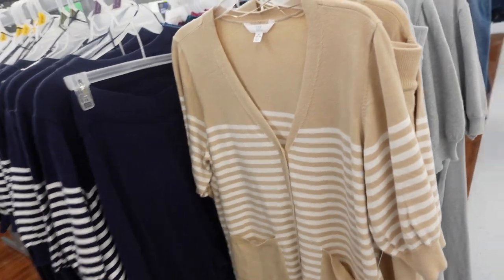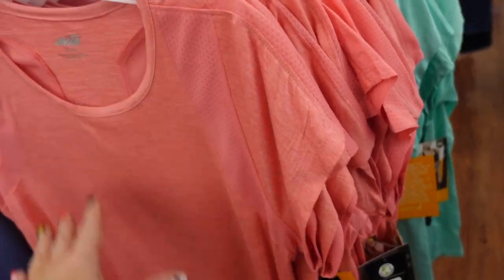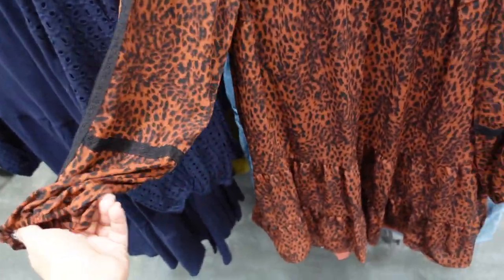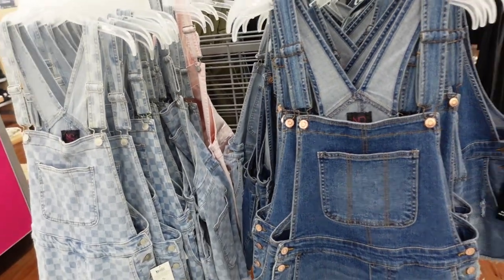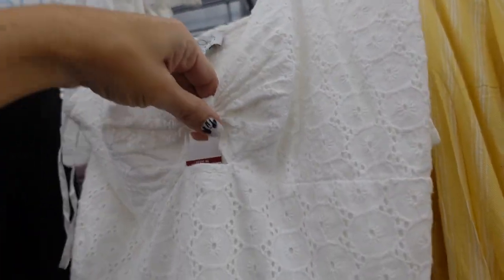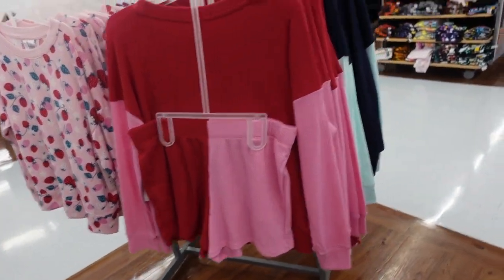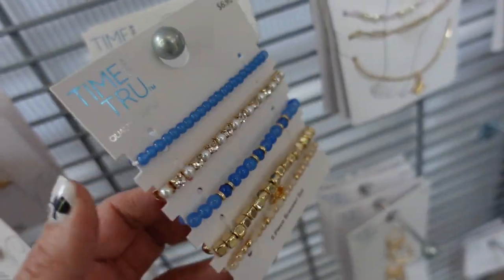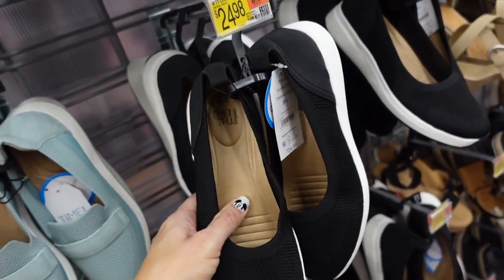WALMART SHOP WITH ME | NEW WALMART CLOTHING FINDS | AFFORDABLE FASHION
TIME AND TRU SWEATER AND PANT SET

NO BOUNDARIES RING BLOUSE

TIME AND TRU LINED DENIM MOTO JACKET

TIME AND TRU V NECK T-SHIRT DRESS

SOFIA VERGARA FLUTTER SLEEVE BELTED DRESS

FREE ASSEMBLY DENIM JACKET

FREE ASSEMBLY DOUBLE BREASTED TRENCH

TIME AND TRU FLUTTER SLEEVE DRESS

AVIA CREWNECK TSHIRT

NO BOUNDARIES TEXTURE BUTTON SHIRT

SOFIA PEPLUM TOP

SOFIA EYELET 3/4 SLEEVE TOP

SOFIA OFF THE SHOULDER TOP

TIME AND TRU BALLOON SLEEVE PRINTED TOP

TIME AND TRU GRAPHIC TEE

TIME AND TRU POLO SWEATER

TIME AND TRU SLEEVE LESS MOCK NECK DRESS

TIME AND TRU HENLEY CHAMBRAY DRESS

TIME AND TRU LONG SLEEVE CROCHET TRIM DRESS

AVIA JOGGERS

NO BOUNDARIES PEASANT TOP

TIME AND TRU SEAM JEANS

TIME AND TRU PULL ON PANTS

TIME AND TRU LINEN LOOK PANTS

NO BOUNDARIES HIGH LOW DRESS

SOFIA VERGARA CHI SHORT

SOFIA VERGARA LILA

SOFIA FAUX LEATHER SHORTS

NO BOUNDARIES SHORTALLS

NO BOUNDARIES FLORAL SHORTALLS

NO BOUNDARIES LAYERING TEE

SOFIA ADORA JEANS

NO BOUNDARIES RIBBED CUT OUT TOP

NO BOUNDARIES FLORAL SHORTS

NO BOUNDARIES FLORAL CAPRI

NO BOUNDARIES DUSTER

NO BOUNDARIES TIE KIMONO

TIME AND TRU FRINGE PULL ON SHORTS

TIME AND TRU LINEN SHORTS

$13 SOFIA EYELET TIE TOP

LEE CAPRI JEANS

LEE CAPRI UTILITY

NO BOUNDARIES BUTTON TOP

ATHLETIC WORKS RUNNING SHORTS

JOYSPUN CARDIGAN

JOYSPUN TANK

JOYSPUN JOGGERS

JOYSPUN SLEEP SHIRT

JOYSPUN LONG SLEEVE TOP AND SHORTS SET

NO BOUNDARIES TOTE

NO BOUNDARIES CLEAR TOTE

NO BOUNDARIES BEACH BAG

TIME AND TRU CANVAS TOTE

MADDEN NYC CROSS BODY BAG

MADDEN SHOULDER BAG

TIME AND TRU TOP HANDLE BAG

TIME AND TRU CROSS BODY BAG

TIME AND TRU BRACELETS

SCOOP KNEE BOOTS

NO BOUNDARIES RUCHED

NO BOUNDARIES PLATFORM

TIME AND TRU T- SANDALS

TIME AND TRI CUTOUT SLIDE

MADDEN NYC SLIDE

TIME AND TRU BRAIDED SANDALS

TIME AND TRU NATURE SANDALS

TIME AND TRU WEDGE

SAM AND LIBBY GOLD SANDALS

SAM AND LIBBY BOW HEELS

MADDEN NYC STRAP HEELS

TIME AND TRU SLIP ON SNEAKERS